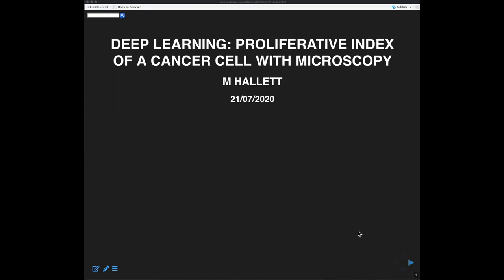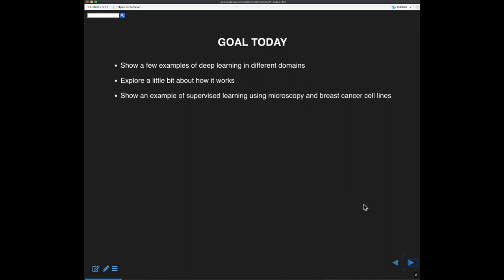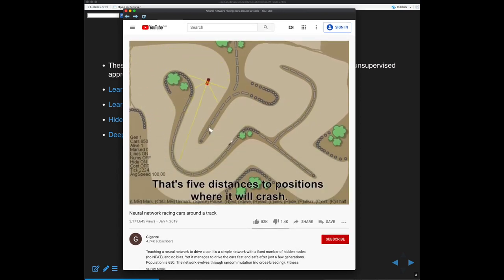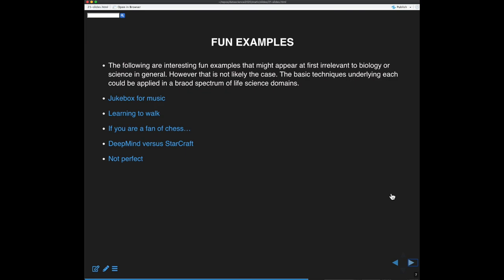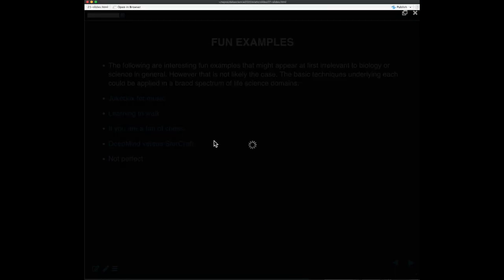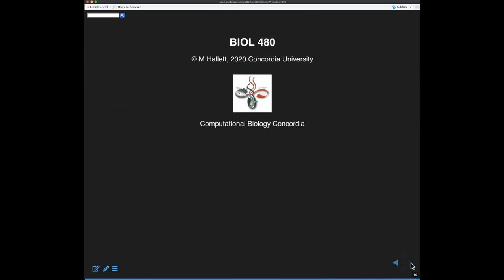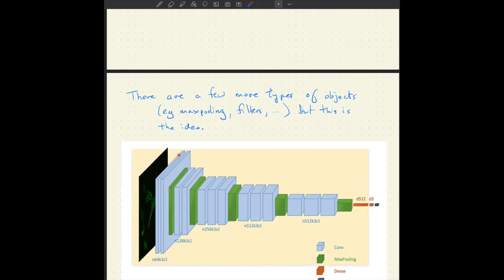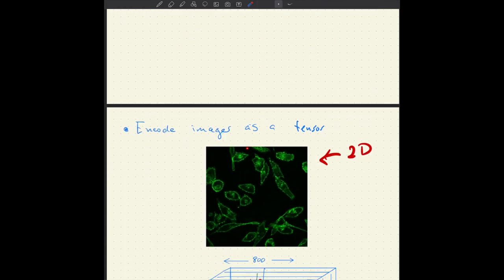2021 Lecture 22: Deep learning: identifying proliferative breast cancer cell lines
In this lecture, we provide some of the fundamental concepts of deep learning, and look at several examples. We then discuss how linear regression is extended to form perceptron, and how perceptrons are organized to form deep learning networks. An example is given of forward and back propagation. We then look at a dataset from Oei et al. (2019) PLoS One and implement a simple convolution neural network in R/Keras to classify cells stained for fluorescent actin filament.